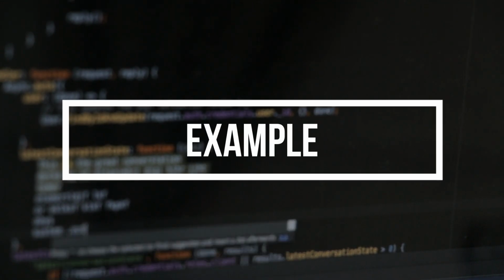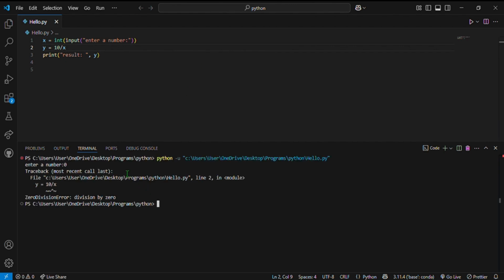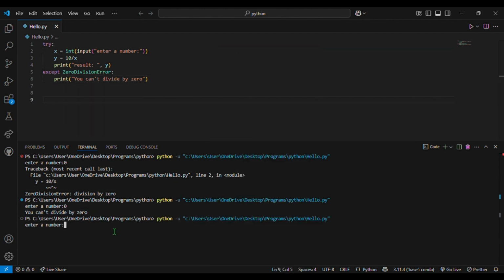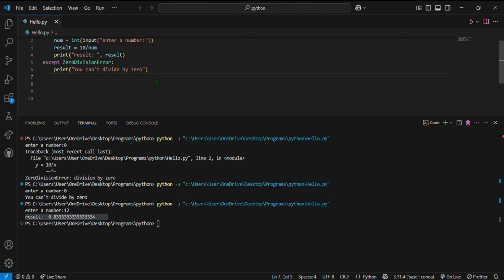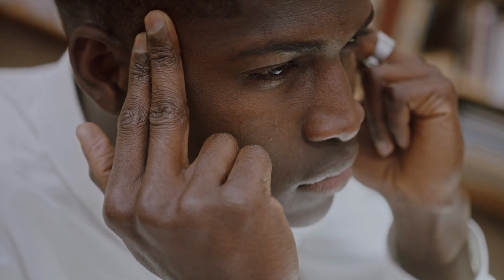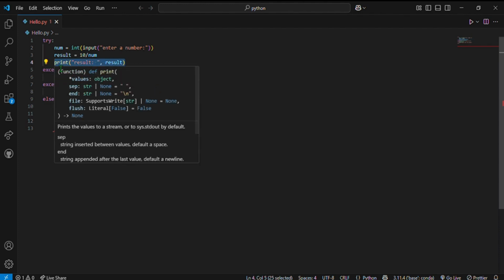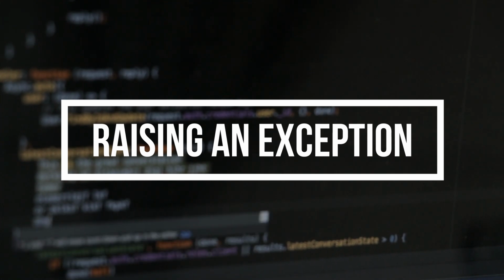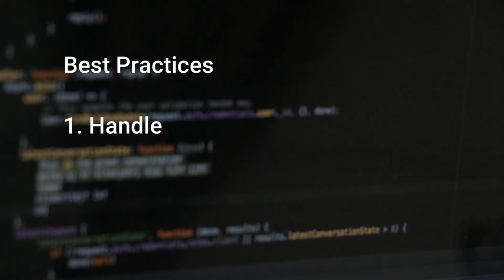Python Exception Handling | Try, Except, Finally Explained with Examples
🚨 Tired of your Python programs crashing due to errors?
Learn how to handle exceptions like a pro in this beginner-friendly tutorial!

In this video, we cover:

✅ Using try, except, else, and finally blocks
✅ Handling multiple exceptions
✅ Raising your own exceptions
✅ Best practices for clean error handling

This is Video 13 in the Python for Beginners playlist at PowerPro Academy. Perfect for beginners, students, and job-seekers in tech!